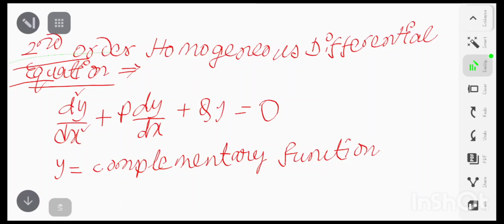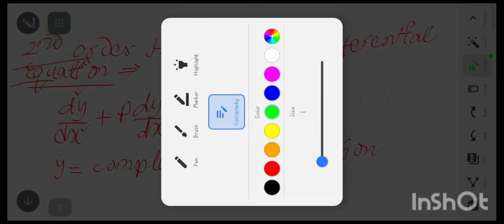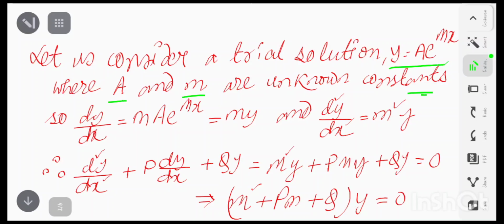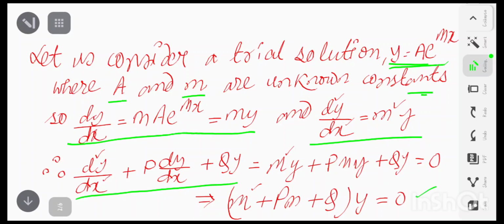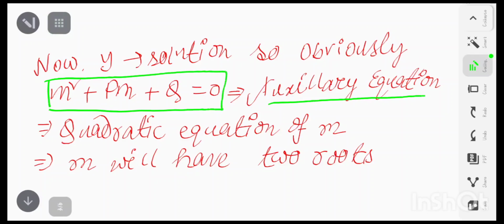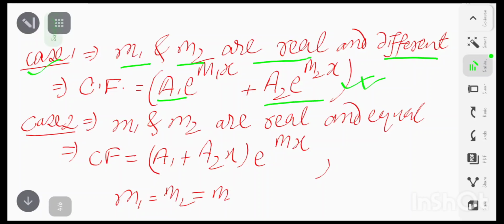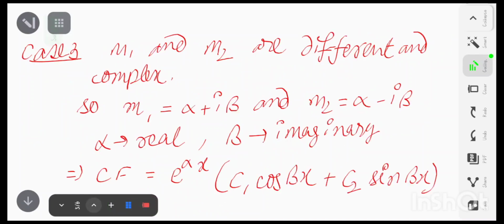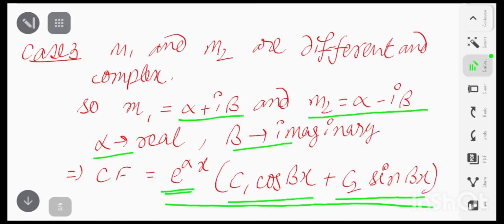Solution of 2nd order homogenous differential equation@mathematics @csirnet/gate/iitjam